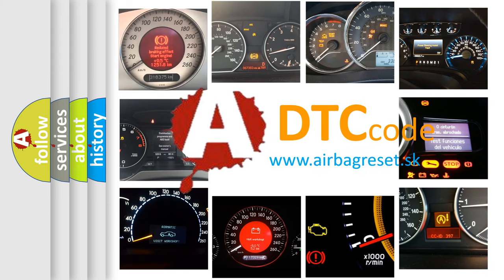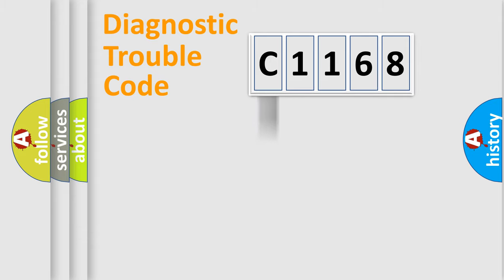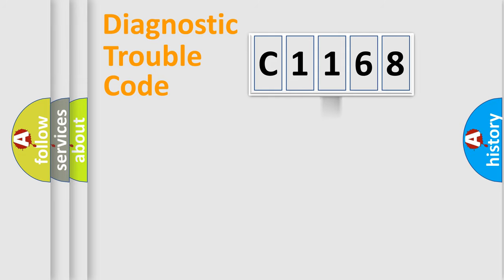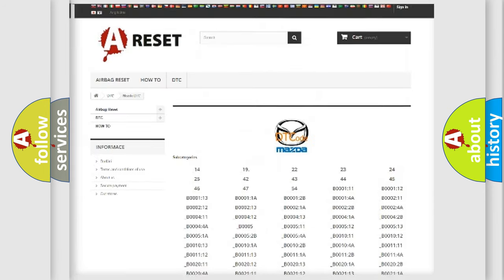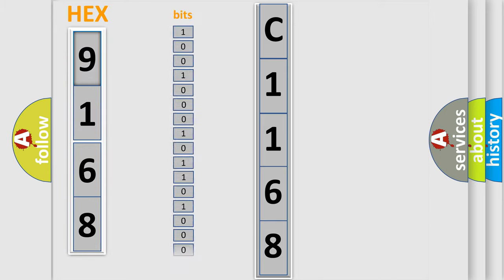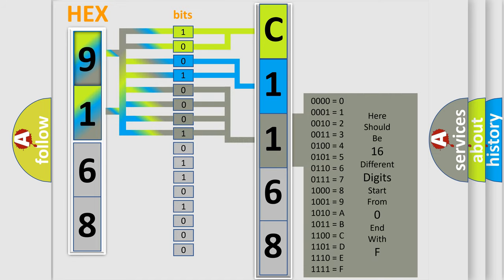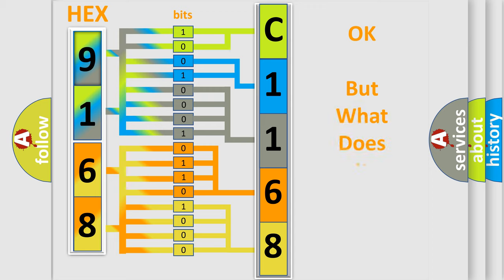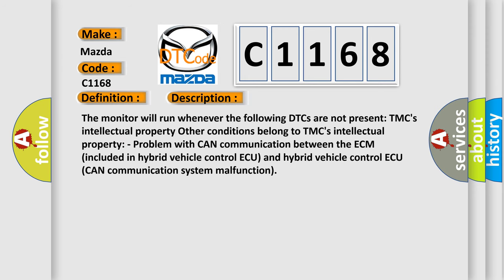DTC Mazda C1168 Short Explanation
Contents:
0:21 Basic DTC analysis according to OBD2 protocol standard.
1:48 Insight into programming
2:58 A diagnostically understandable description of the Diagnostic Trouble Code
3:05 Basic error definition

Make:
Mazda
Code:
C1168
Definition:
Lost Communication with ECMorPCM "A"
Description:
The monitor will run whenever the following DTCs are not present: TMCs intellectual property Other conditions belong to TMCs intellectual property: - Problem with CAN communication between the ECM (included in hybrid vehicle control ECU) and hybrid vehicle control ECU (CAN communication system malfunction)
Cause: